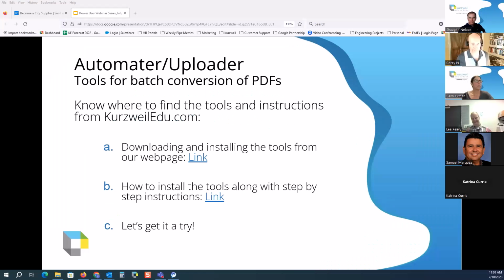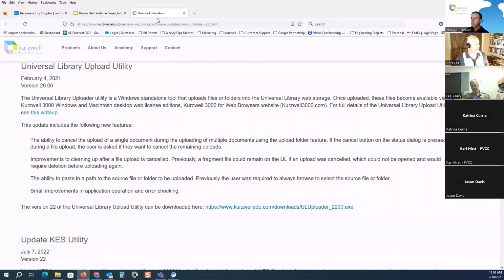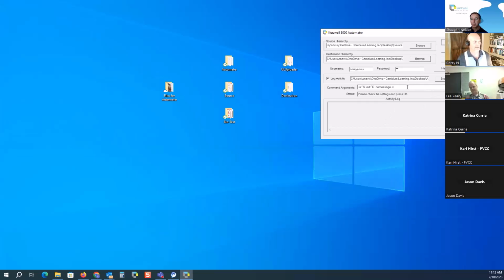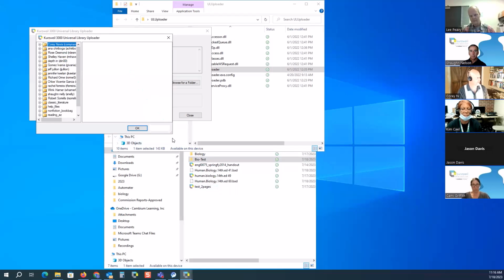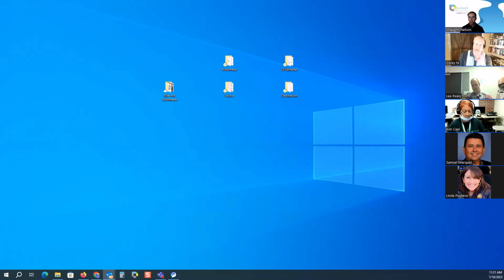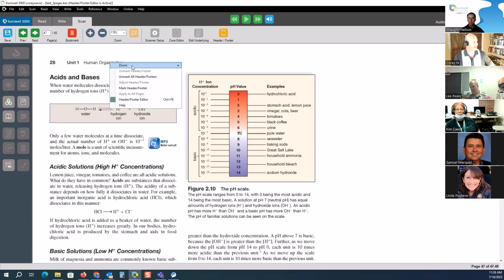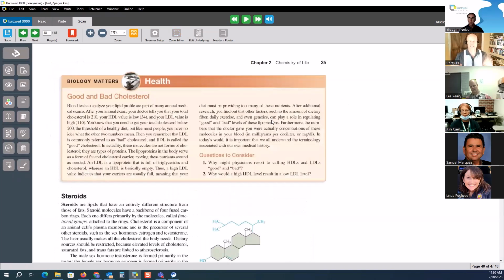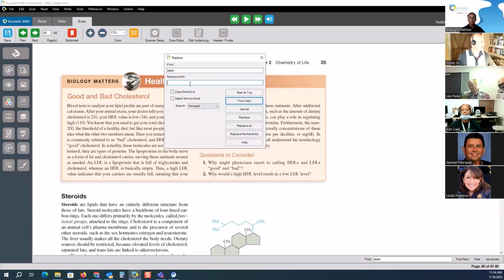July: Automator and Uploader Tools, Zone Editing.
How to use the Automator and Uploader tools to batch convert documents to KESI format and upload them to the Universal Library.  Basic document preparation, including pagination, front matter counting, Headers/Footers, and zone editing.